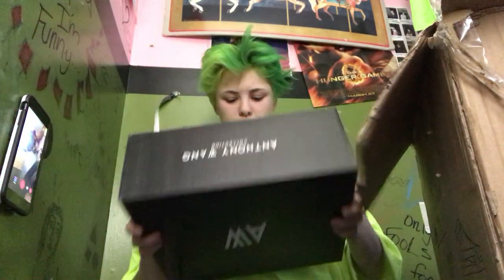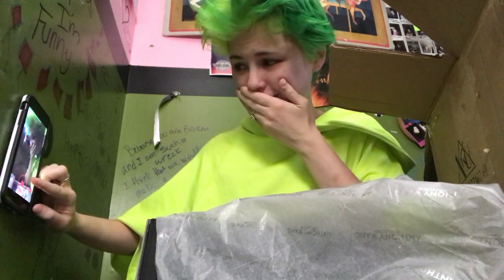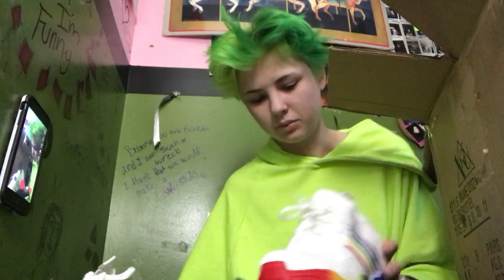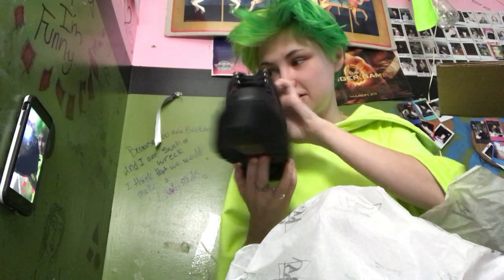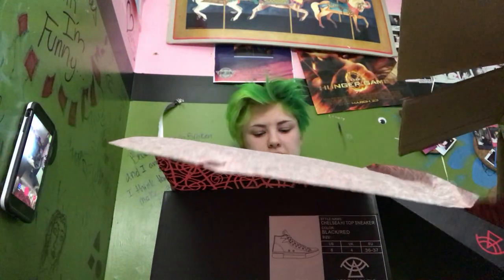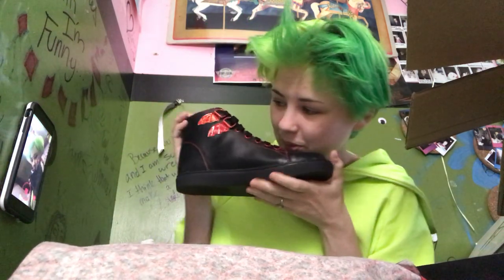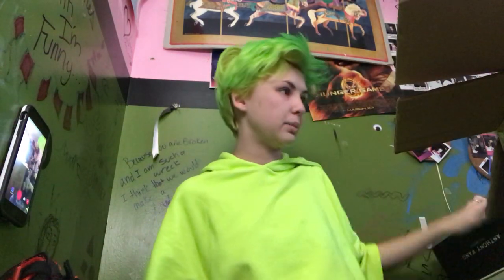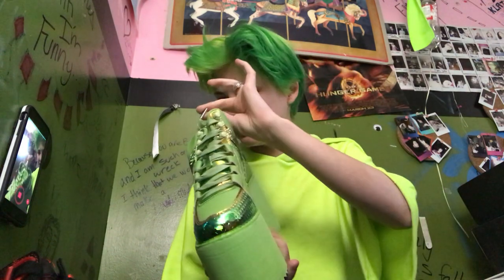YRU Shoe Haul - Welcome to YouTube - unedited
Not edited just me opening my new shoes and rambling. I hope you enjoy the mindless talking and little insights into my tiktok filming process.

Poshmark mercari and depop will be linked later